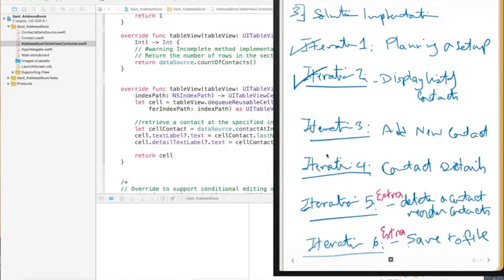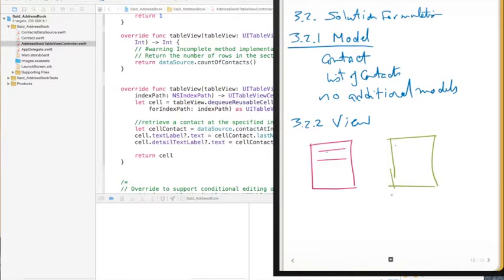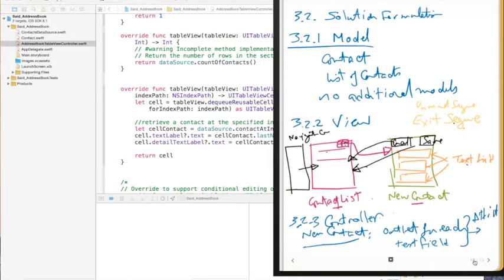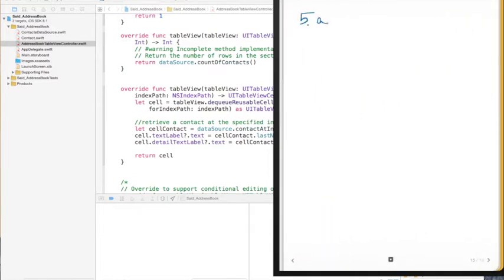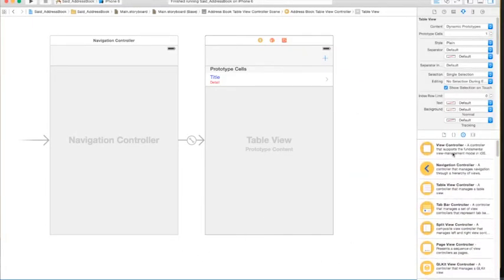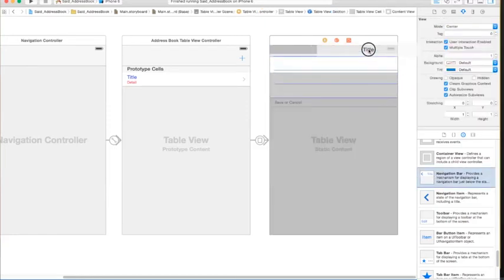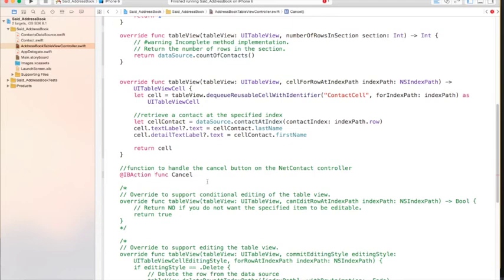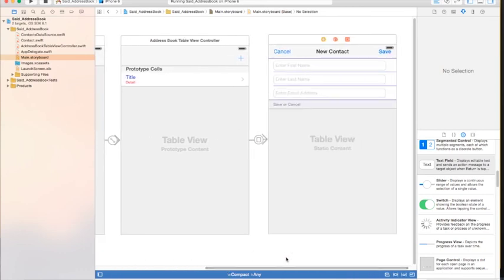IT1045C: Module 5 - Address Book - Iteration 3 - Add New Contact - Part I 6/10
Plan the implementation of adding a new contact. Add Navigation controller. Add a new table view controller and set up static cells. Create Unwind segue to implement the cancel operation.